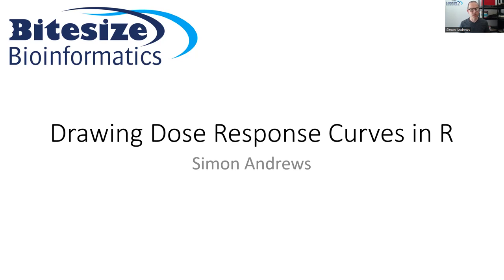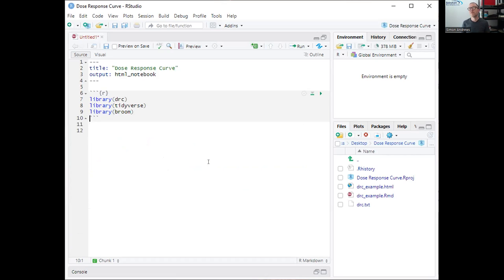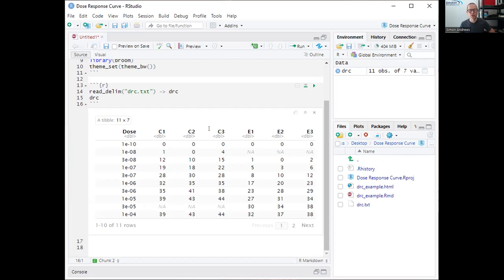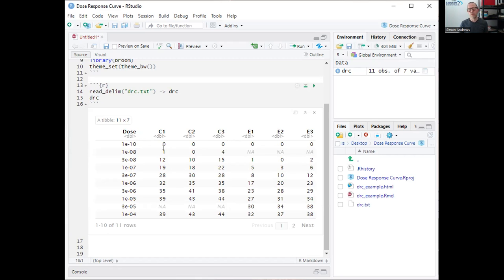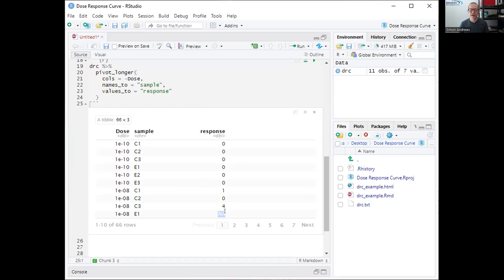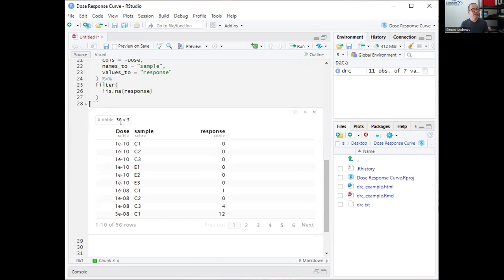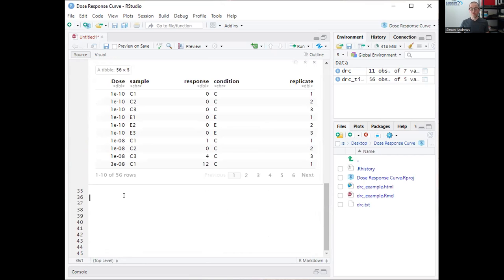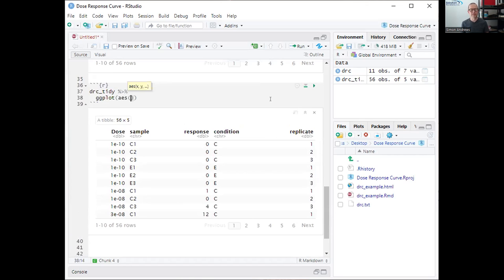Producing Dose Response Curves in R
In this tutorial we will work through the entire process of performing a dose response curve analysis in R.  We start by importing, cleaning and reformatting the data.  We then do some initial plotting and exploration.  After adding some normalisation to the data we perform the curve fitting and then check the model to ensure that it matches the data well.